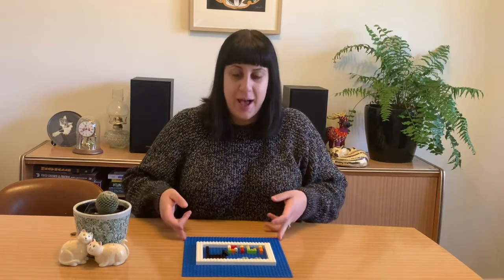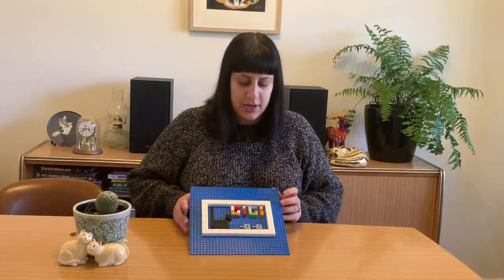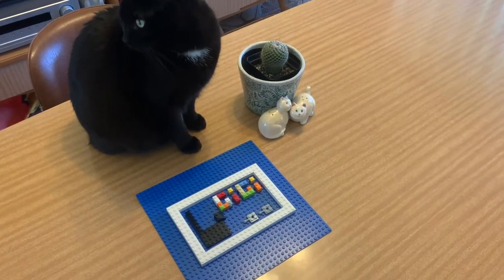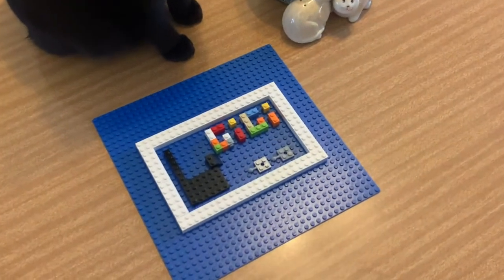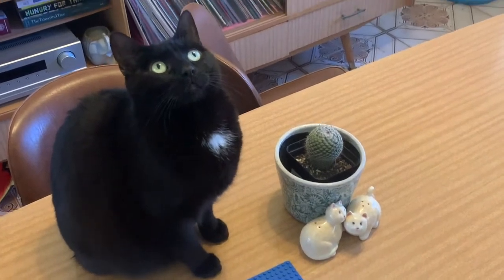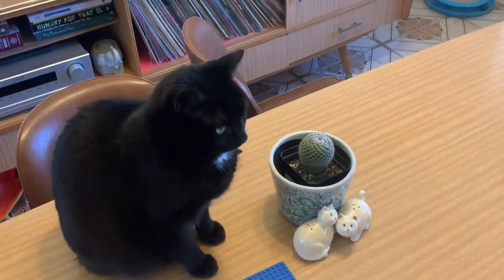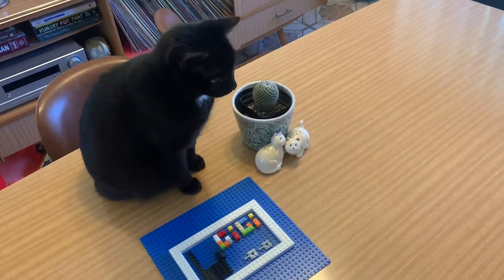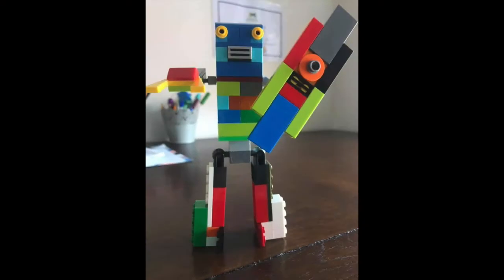Weekly Lego Challenge II - COMPETITION Week 5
Welcome to Week 5 of our Lego Challenge Competition II.
Your robot entries showed how creative our LEGO Club participants are! Thank you! The winner selected at random will be announced in this weeks Challenge video.

Week 5 Theme:  AROUND THE WORLD
Create a flag from around the world, or design your own flag. Make sure to get your entries in by this Sunday to go into the draw to win a prize!

• Facebook- via the Brimbank Libraries Virtual Lego group:
and tag your creations with brimbanklibrarieslegochallenge